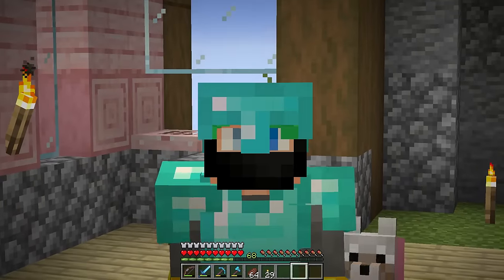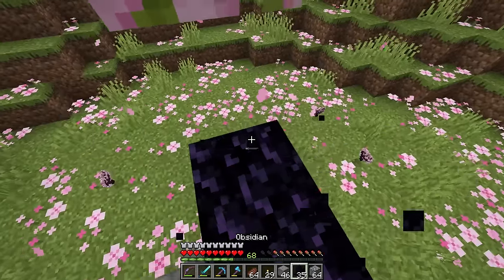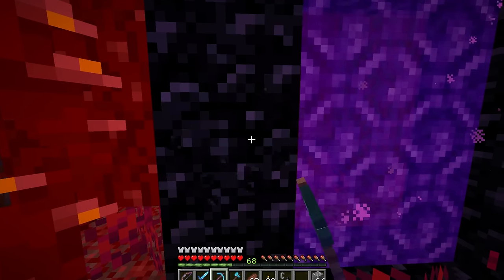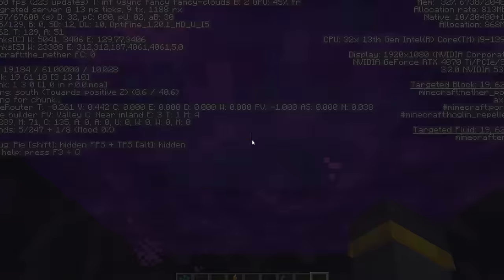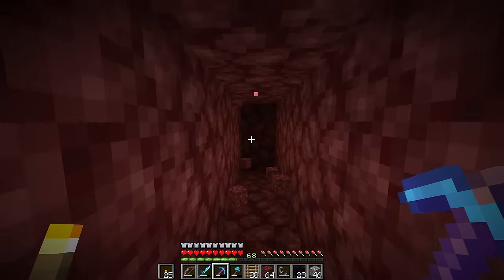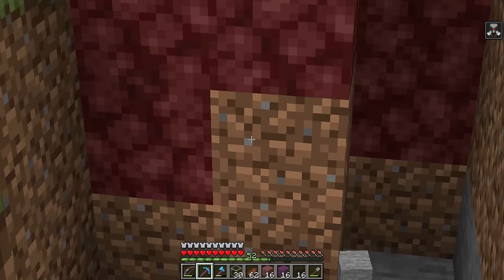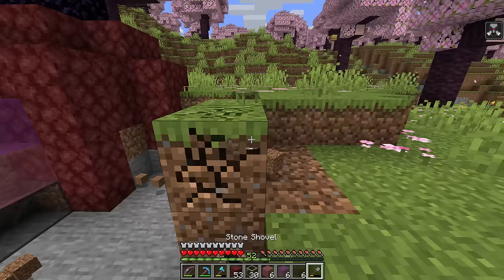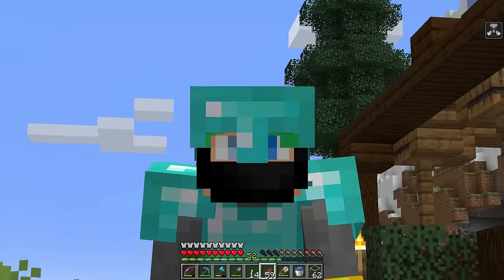How To Link Nether Portals & Fast Travel In Minecraft 1.21!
Minecraft Guide 28 has us all over the place inside of the nether in order to create the very basics of a nether hub system with portals at the starter base, the cherry cove, and the newfound desert zone. in this video i show you how to link nether portals and use them to travel super fast! this is for both minecraft java and bedrock edition!

if you read this comment "portles"